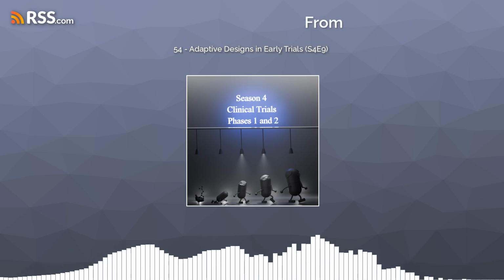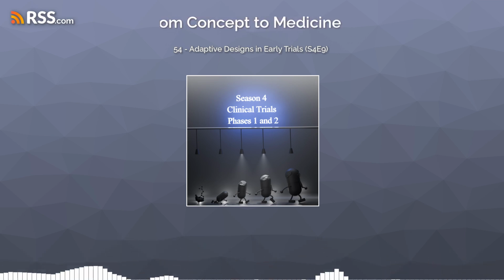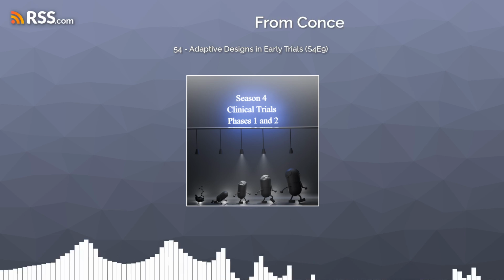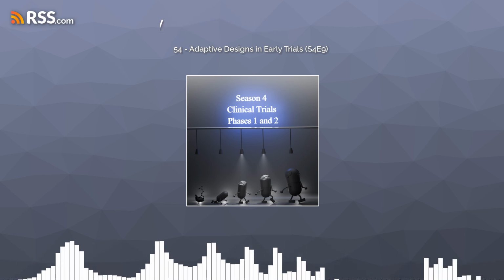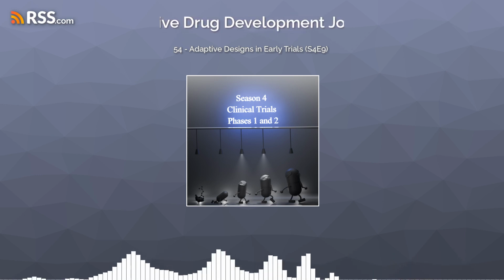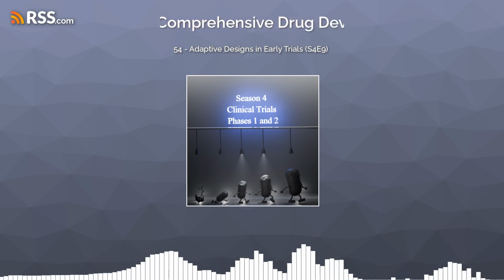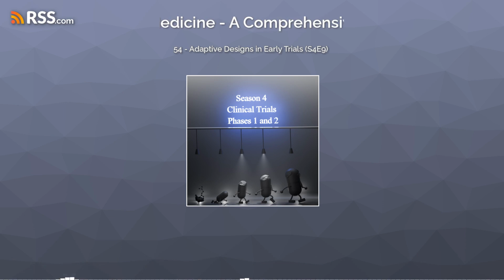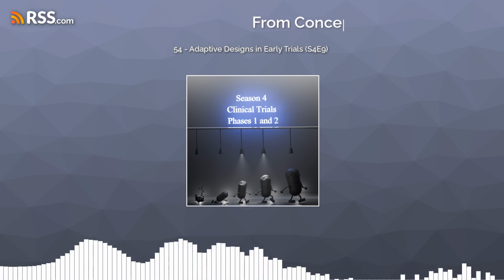54 - Adaptive Designs in Early Trials (S4E9)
This episode explores the innovative concept of adaptive trial designs in early-phase clinical trials, focusing on how these designs improve efficiency by allowing modifications based on interim data. We explain how adaptive designs differ from traditional fixed designs, offering greater flexibility and the ability to learn as the trial progresses. Several adaptive features are discussed, including dose adjustments, sample size adjustments, treatment selection, patient population enrichment, and endpoint modification. Real-world examples from various therapeutic areas, such as oncology and neurology, illustrate how these adaptations are applied in practice. The regulatory considerations surrounding adaptive designs, particularly the importance of pre-specification and adherence to FDA and ICH guidelines, are emphasized.
Beyond the technical aspects of adaptive designs, the episode highlights their potential to accelerate drug development and bring new treatments to patients faster. We discuss the ethical implications of adaptive designs, especially when making decisions about stopping or continuing a trial based on interim data. The episode explores how these designs address the inherent variability in how people respond to drugs, allowing for more personalized and targeted treatments. Finally, the episode concludes with a discussion of the future of adaptive designs, considering the role of emerging technologies like AI and machine learning in optimizing trial design and data analysis. The potential for even more sophisticated and responsive adaptive trials in the future is highlighted.